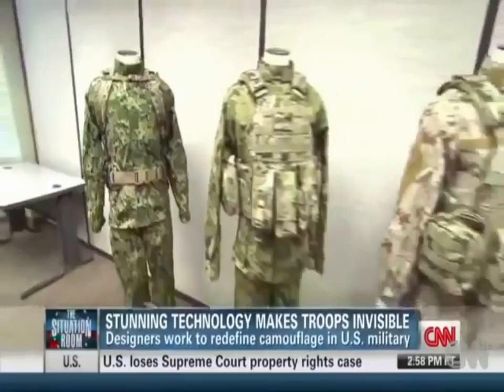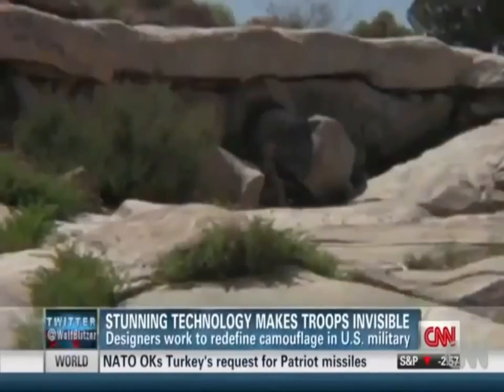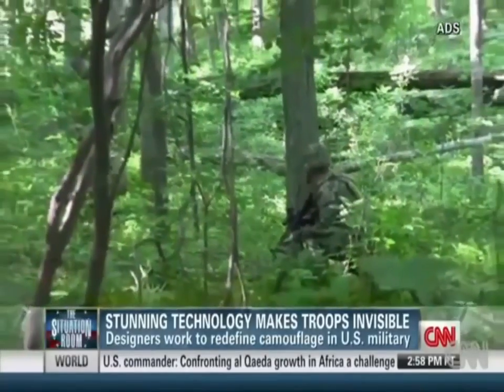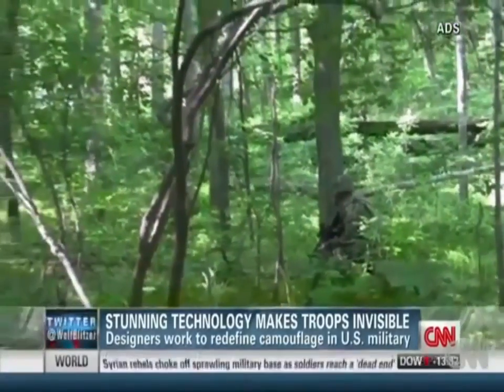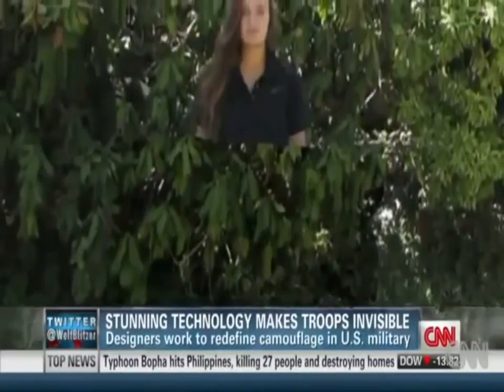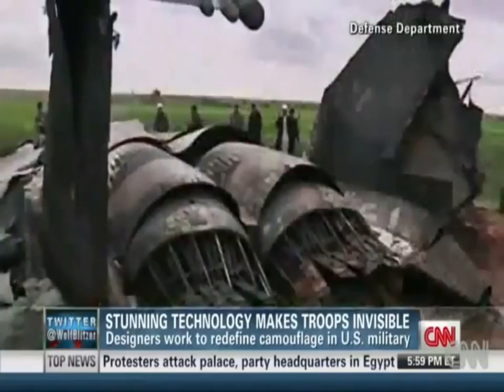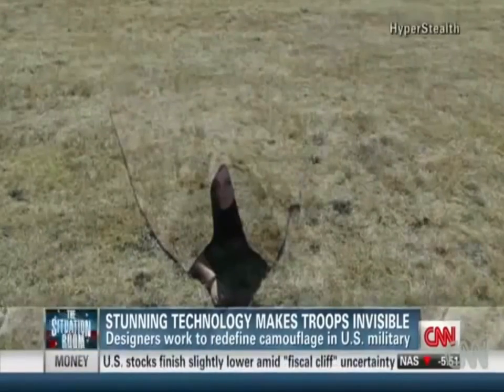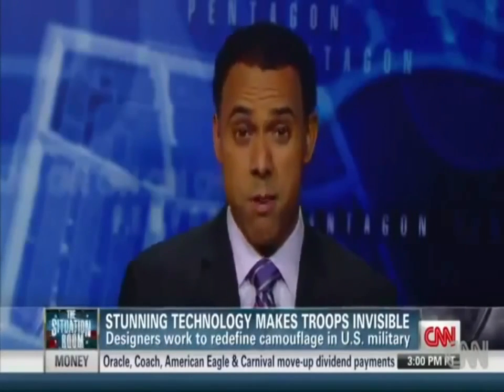Invisible Cloaking Technology grabs Military Attention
A researcher says he and his colleagues have demonstrated a major breakthrough in the quest for invisibility, and he has the military’s attention. Boubacar Kante, a professor at the University of California San Diego, and his colleagues tested the first effective "dielectric metasurface cloak." That's a fancy way of describing a super-thin, non-metal material that manipulates electromagnetic waves, including visible light and radio waves.

Those electromagnetic waves and how they come off an object are crucial to the ability to detect it. Radar can't detect a plane without radio waves bouncing back to a receiver, and seeing requires light bouncing off an object and passing into your eyeball. Manipulating those waves could, in theory, prevent detection, and in certain conditions, Kante said he can do that.

“I am very excited about this work,” Kante told Army Times. Kante said he has been in contact with a Defense Department project manager and expects to be submitting a proposal this month.

There are far-reaching and fairly obvious military implications to getting an object close to an objective. Unmanned Areal Vehicles and other planes, ships and anything else interested in dodging radar could have a use for it. And it could also be used as high-end camouflage for any background colors.

The Homeland Defense & Security Information Analysis Center is a Defense Department contractor tasked essentially to be a matchmaker for the Pentagon and academia/industry. Kayla Matola, research analyst for HDIAC, told Army Times the UCSD design is lighter and cheaper than anything else out there, and “basically what the military’s looking for” regarding cloaking capabilities.

“If anything this could provide the military with air superiority,” Matola said.